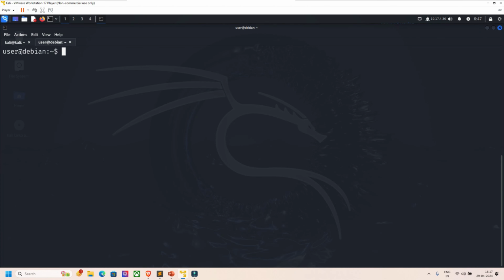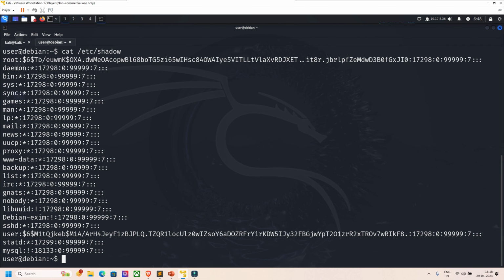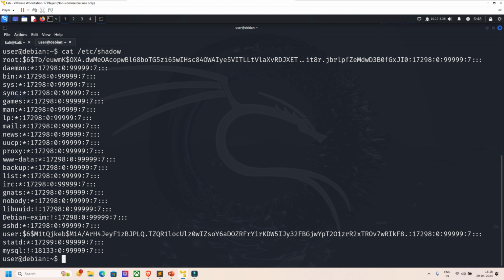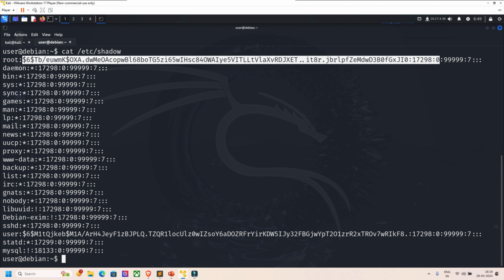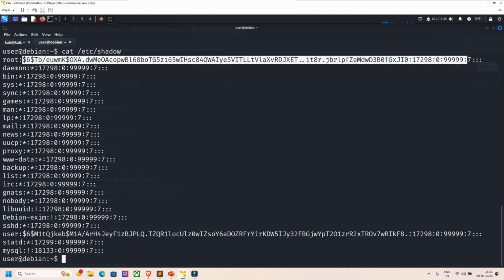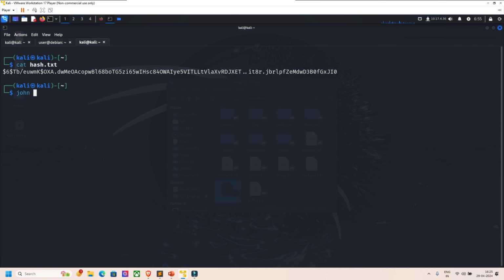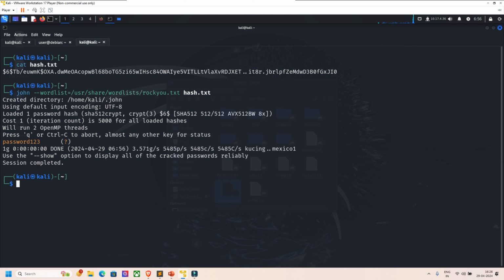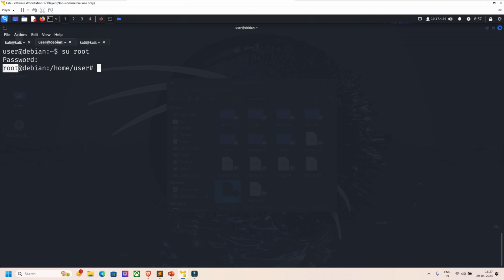Linux Privilege Escalation 2024 | C 12/29 | Readable /etc/shadow exploitation | PentestHint